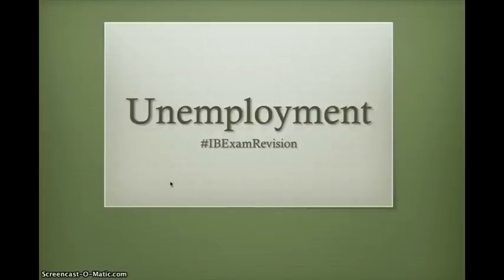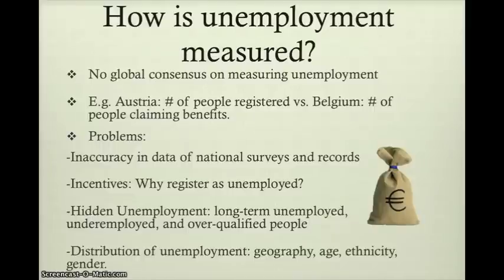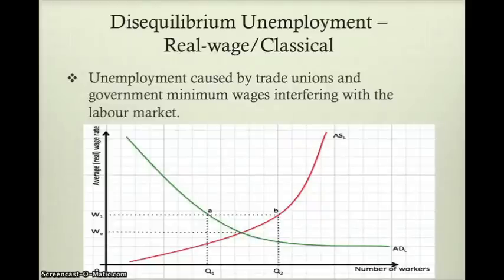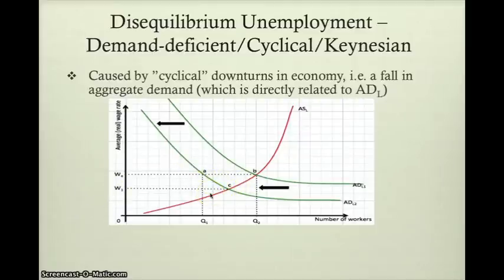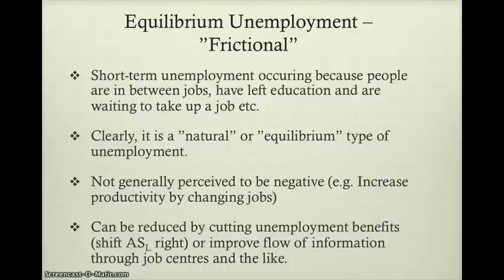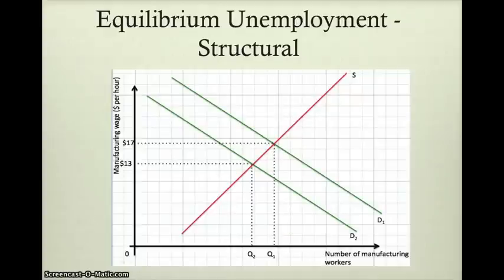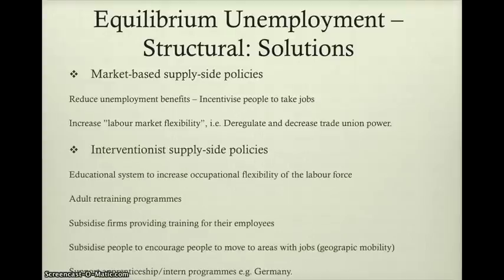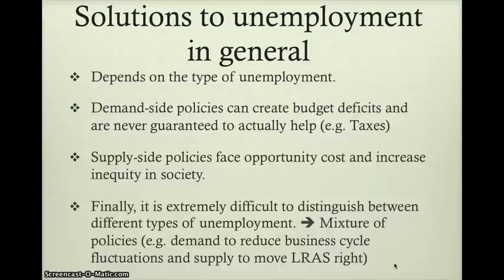IB Economics Revision - Unemployment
Extensive, syllabus-based economics revision video on unemployment.

We always try to accommodate topic suggestions from our viewers. These can be sent here on youtube or through Facebook.